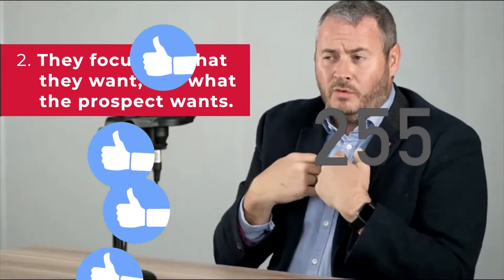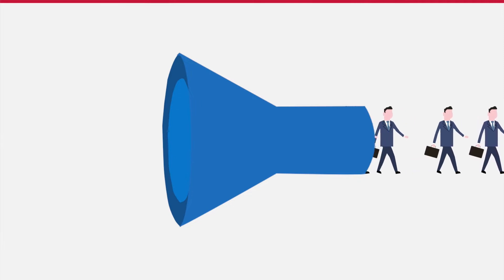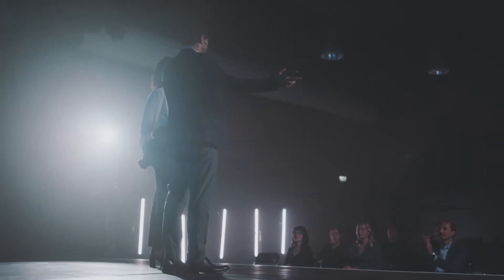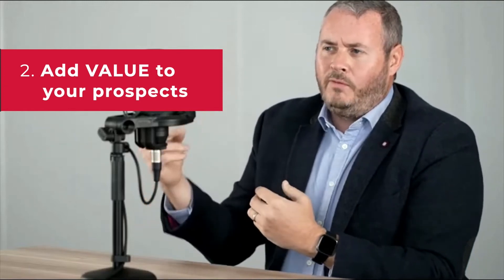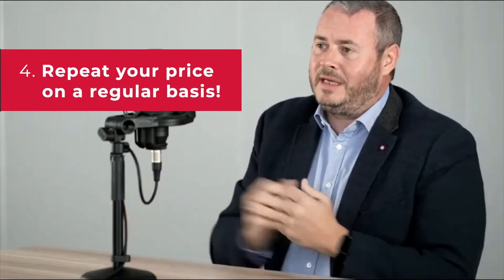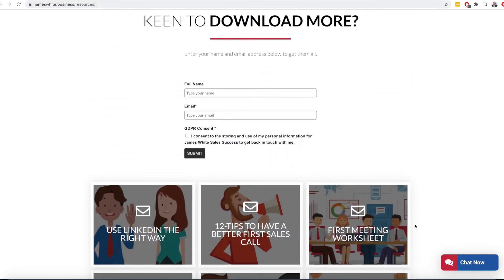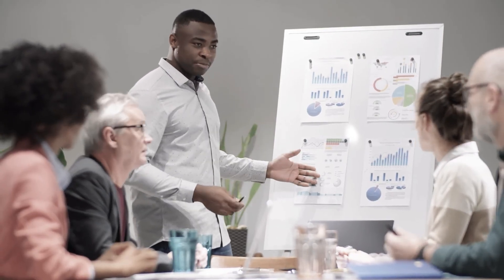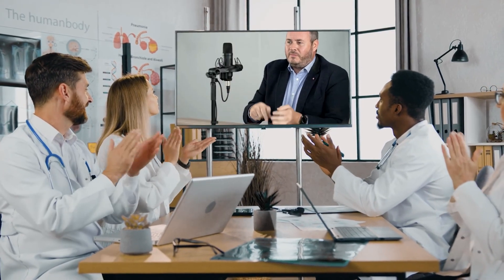Three more key sales questions answered - Part 2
Last week's video was really popular and people loved the questions that I answered.
This week I am going to share 3 more questions that I answered on how you can overcome the fear of using the telephone, how you can be more effective in creating a sales pipeline and how to add value and never worrying about the price that you charge.